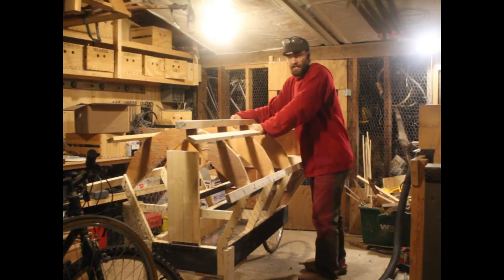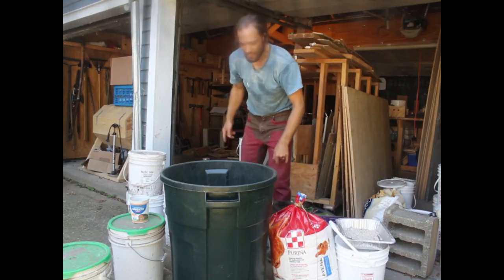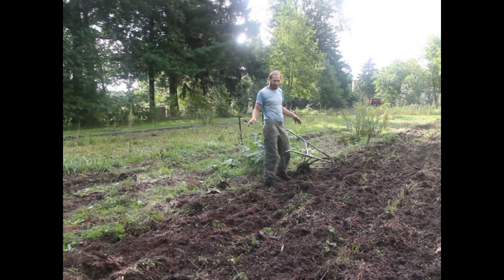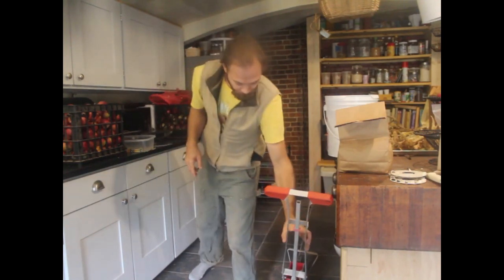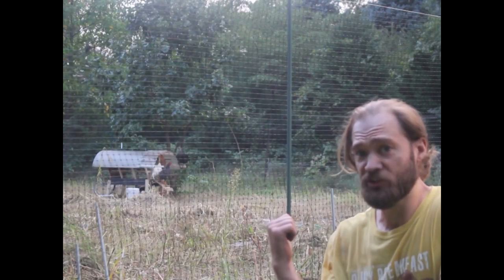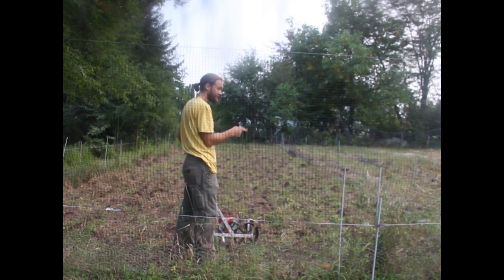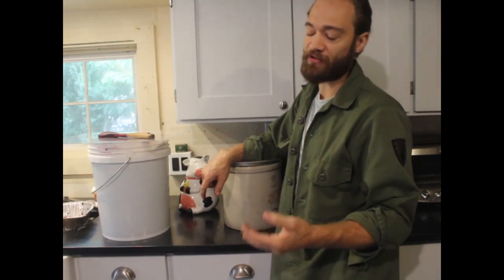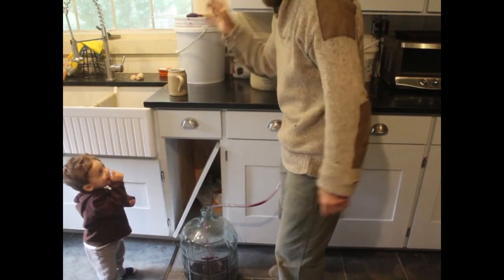Fall Garden Work -- Foodmageddon, Ep. 23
Here we build a chicken caravan, plant wheat and rye for next year, and harvest wild grapes.